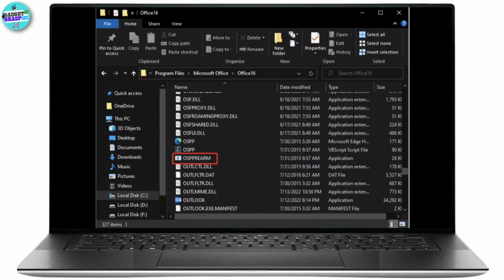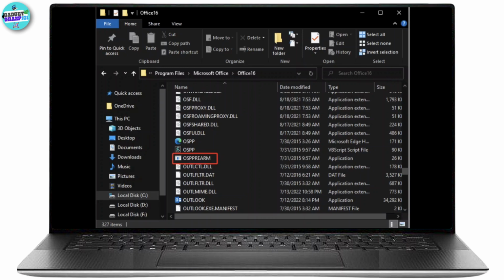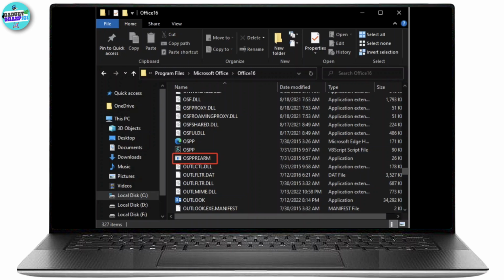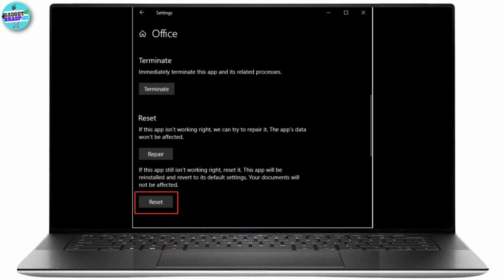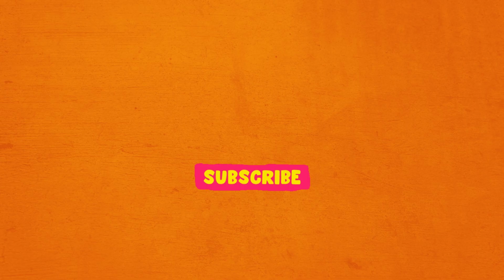How to Fix This copy of Microsoft Office is Not Activated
Easy Guide on How to Fix This copy of Microsoft Office is Not Activated.

Is your Microsoft Office showing the "This copy of Microsoft Office is not activated" error? Don’t panic! This video will walk you through the steps to fix this activation issue quickly and easily. Whether you're wondering, "Why is my Microsoft Office not activated?" or need help troubleshooting the activation process, this tutorial has the solutions. Learn how to resolve activation errors, fix issues with your product key, and get Microsoft Office working properly again. Watch now to fix the "This copy of Microsoft Office is not activated" error!

Timestamps:

00:00 How to Fix This Copy of Microsoft Office is Not Activated
00:10 Why is Microsoft Office Not Activated?